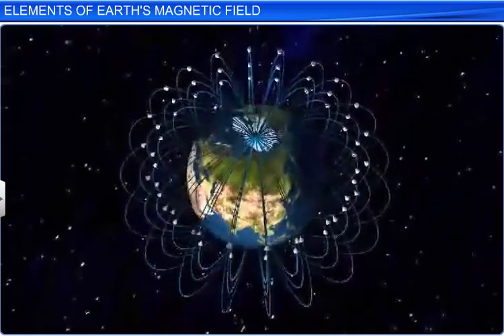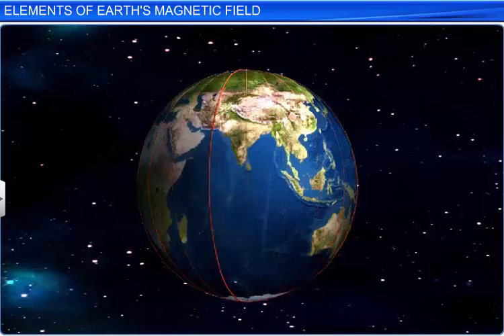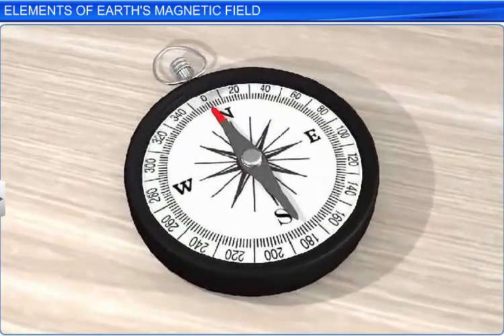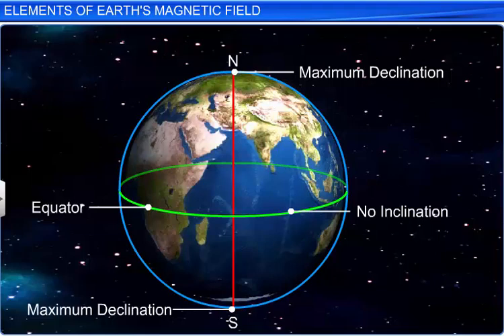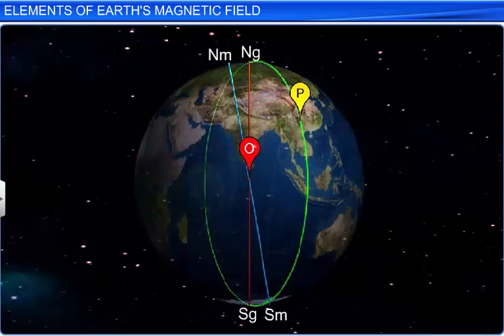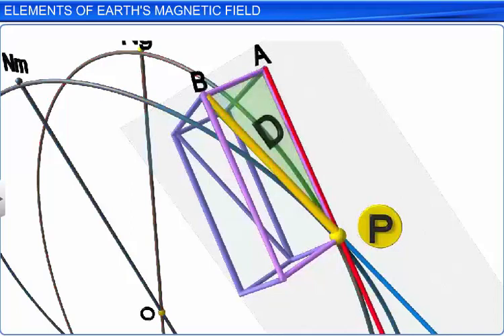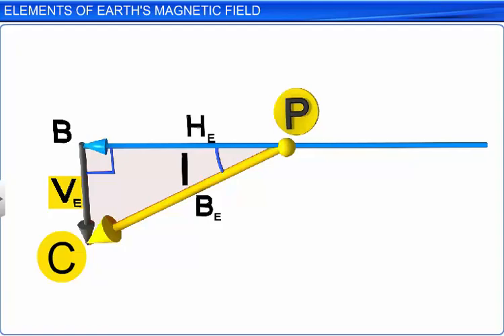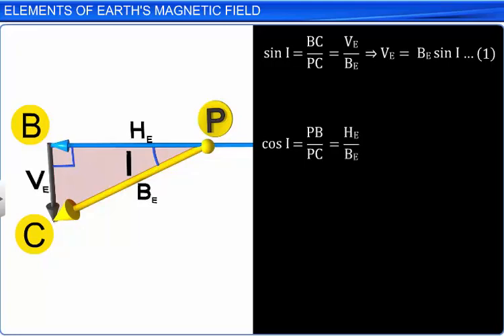CBSE Class 12 Physics, Magnetism and Matter – 5, Elements of Earth’s Magnetic Field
This is the 3d animated lesson of CBSE Class 12 Physics, Magnetism and Matter – 5, Elements of Earth’s Magnetic Field, by Shiksha House with explanation which is very interesting and easy to understand way of learning by Shiksha House. Shiksha House is an Education related Channel to teach CBSE, ICSE, NCERT and state board lessons. Shiksha House uploads videos of all Subjects of Secondary, Higher secondary Education. Shiksha House teaches in very interesting way with easy to understandable 3d Animated Video Lessons. For Physics 12